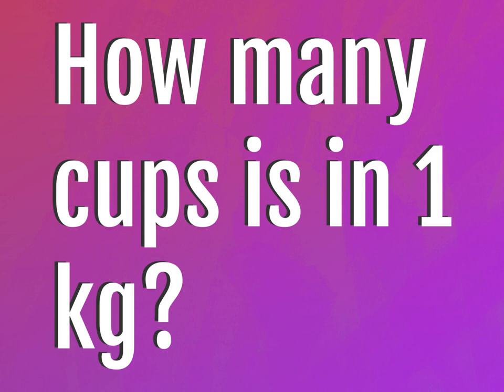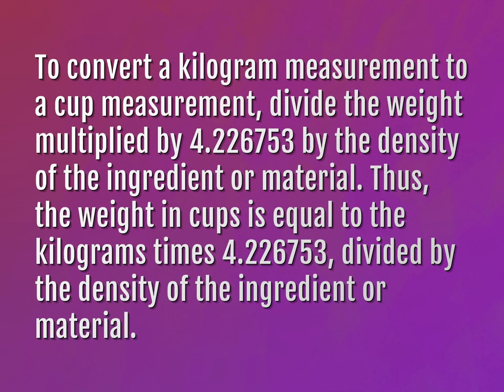How many cups is in 1 kg?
James Webb (2022, August 7.) How many cups is in 1 kg?
    WHYS.video